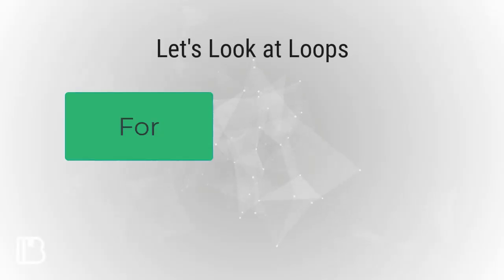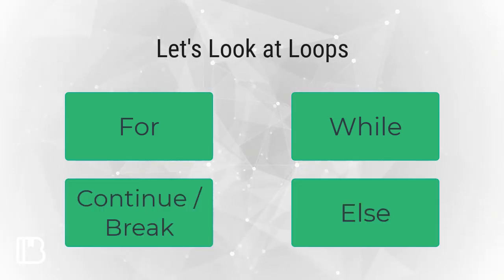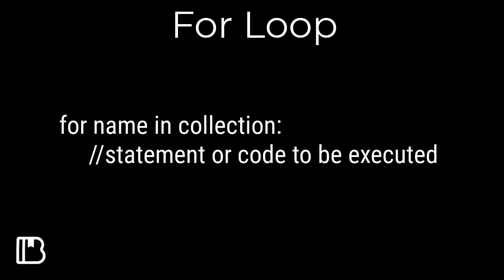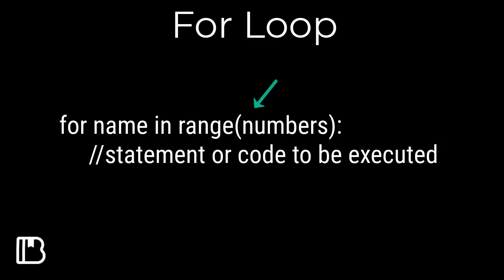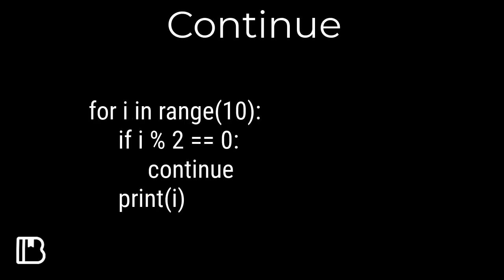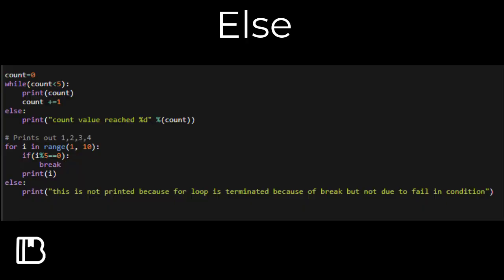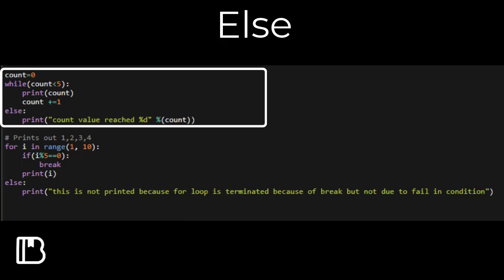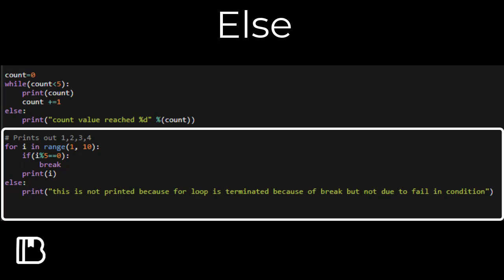Loops in Python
An overview of loops in the Python programming language.

Table of Contents:

00:00 - Introduction
00:11 - Overview
00:21 - For Loop
00:36 - While Loop
00:52 - Break Keyword
01:06 - Continue Keyword
01:26 - Else Statement with Loops